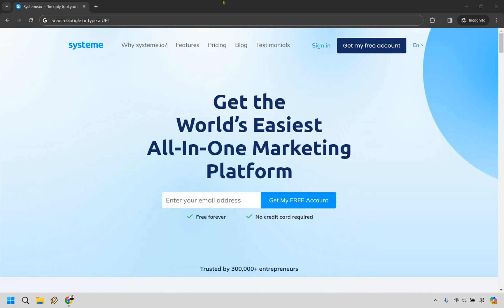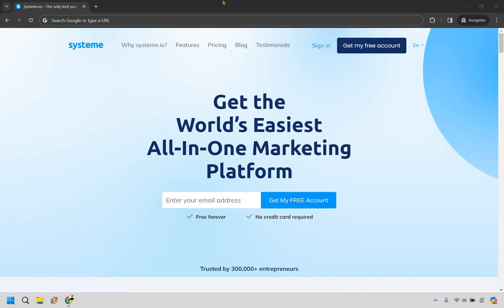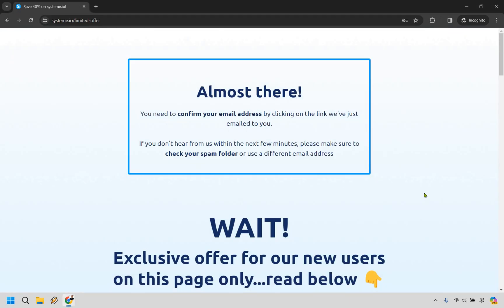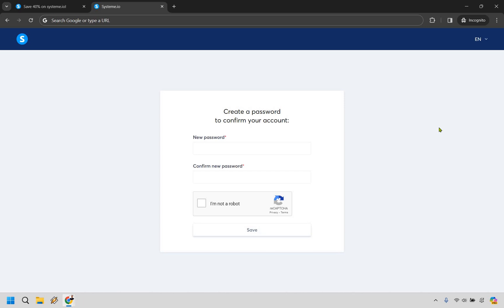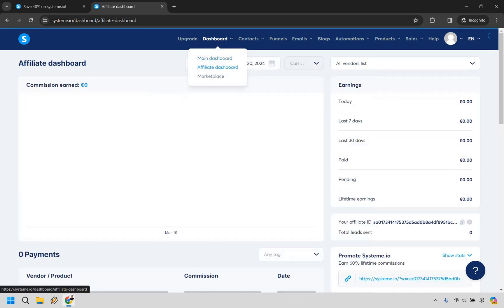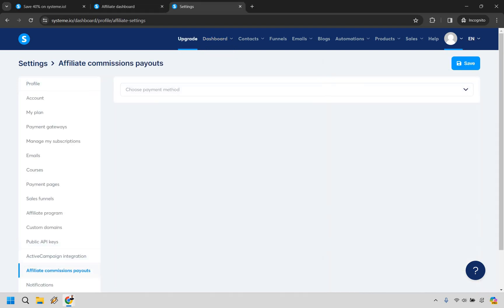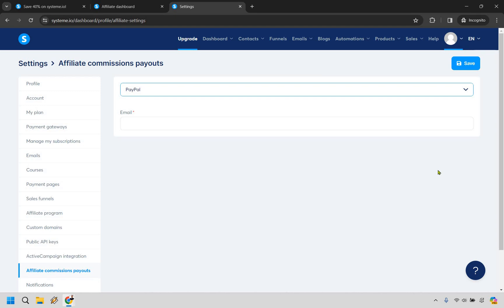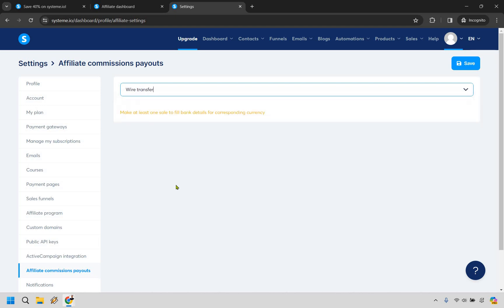How To Become An Affiliate For Systeme.io (Affiliate Program Sign Up)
How To Become An Affiliate For Systeme.io

👋 Hey there! Thanks for casting away to Marketing Island to uncover "How To Become An Affiliate For Systeme.io." Here's what I'll be charting for you in this voyage:

🏝️ Systeme.io Affiliate Program Sign Up - Step onto the sandy shores of opportunity as we explore the Systeme.io Affiliate Program. I'll guide you through the lush landscapes of signing up, showing you every nook and cranny where treasure may be hidden.

🔍 I hope this video is the compass that guides you to the treasure you seek!